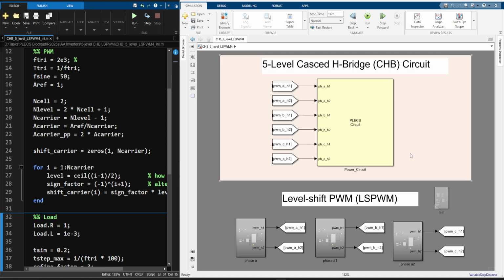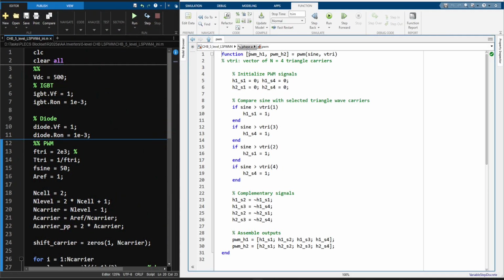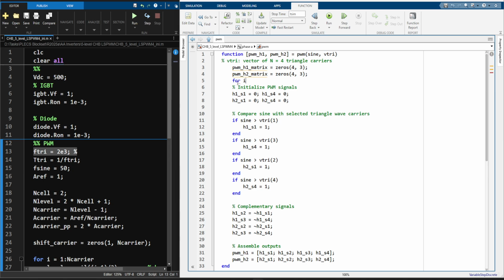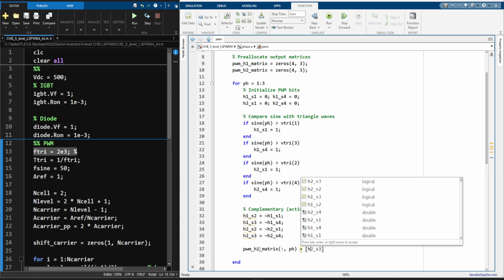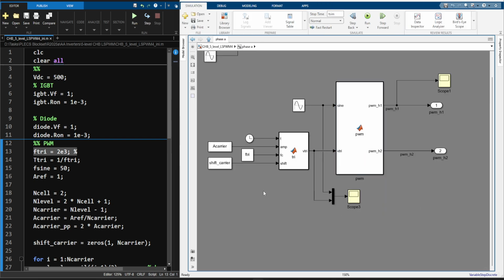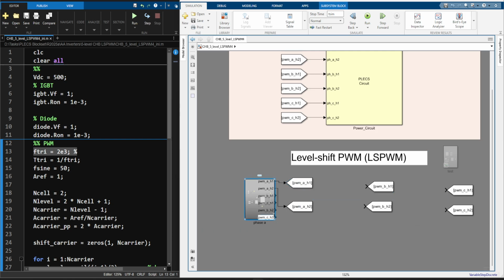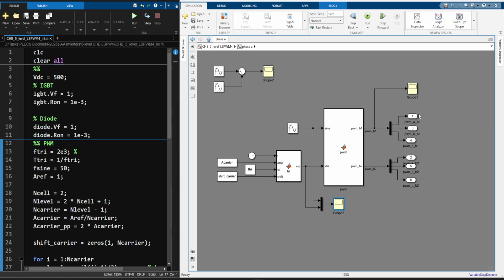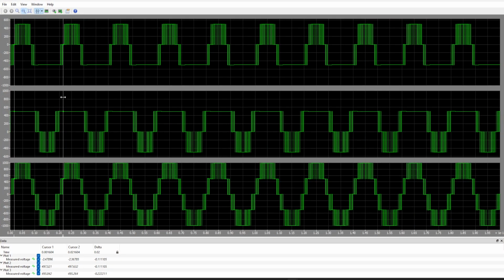Level-shift Pulse Width Modulation for Cascaded H-Bridge Multilevel Converter in PLECS/Simulink - 2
The level-shift PWM (LSPWM) for cascaded H-bridge multilevel converter is implemented in PLECS. and MATLAB/Simulink. In this case, a 5-level inverter is considered and relevant steps are calculated. One block of MATLAB function is used in stead of 3 for more compact control implementation.